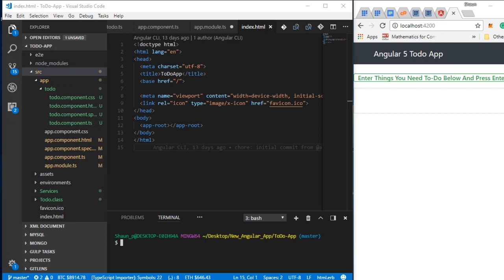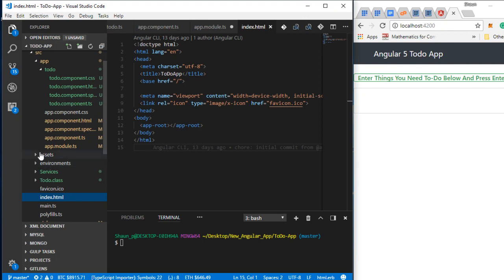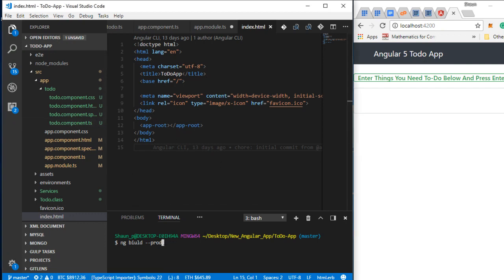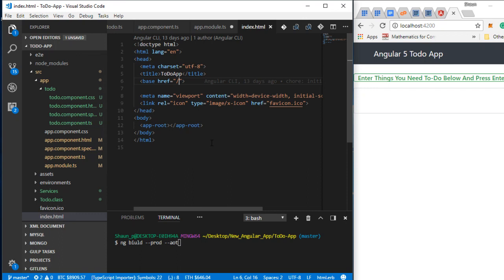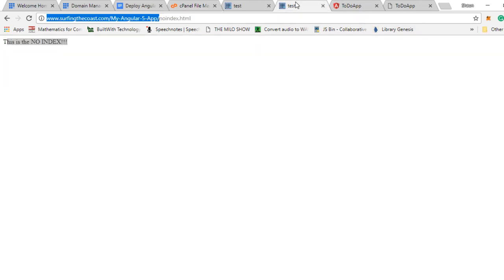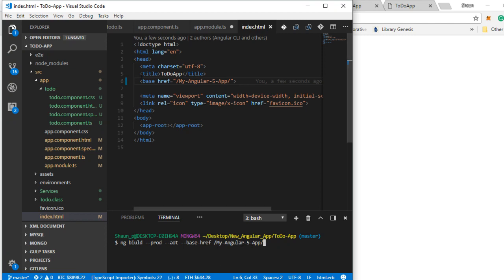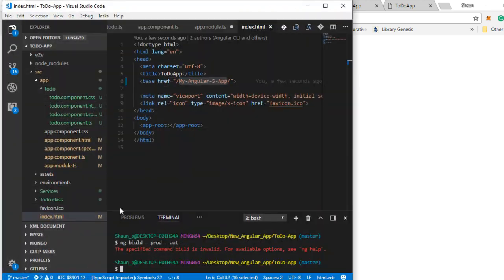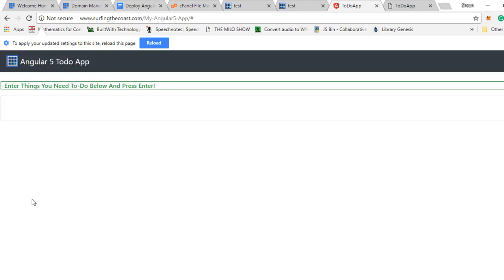Build And Deploy Angular 5 Apps In 7 Minutes To Any Host (Advanced Version)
AND GIVE ME A LIKE REAL QUICK IF YOU FOUND THIS VIDEO USEFUL PLEASE THANKS!

I will walk you through on how to Build And Deploy any angular Angular 2, 4, or 5 App In under 7 Minutes To Any Hosting environment. I will show you the correct command line queries and explain file structure for the - base-href ="/"- in the index.html. Its all about the index.html file!